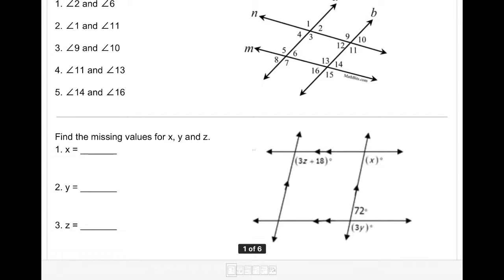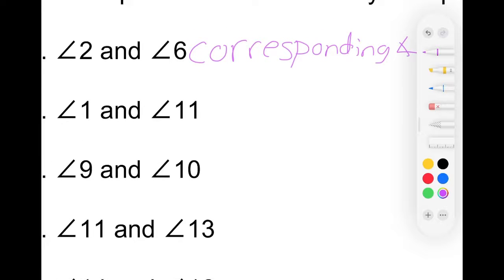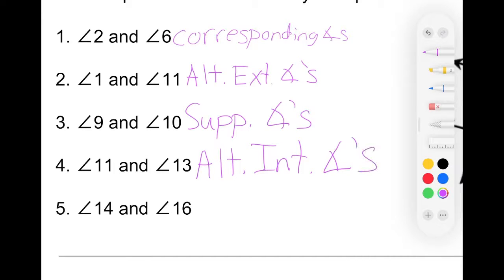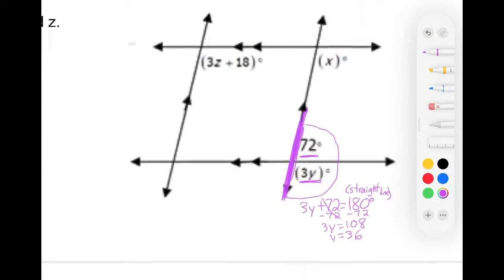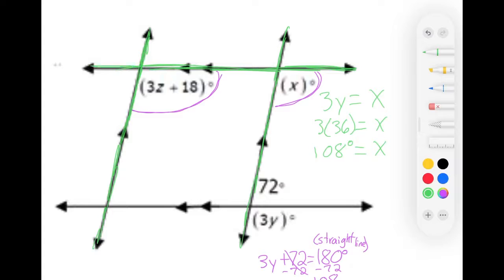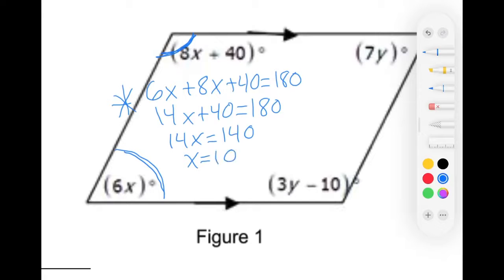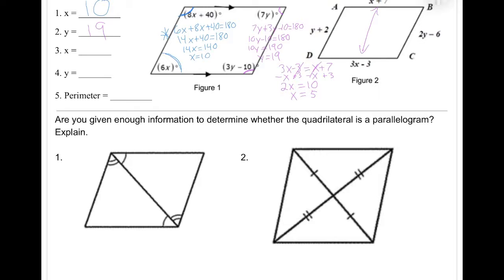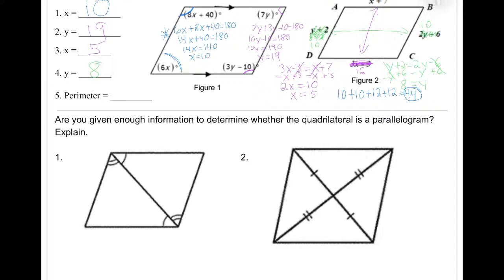Fall 19 Math 3 Unit 5 Test Review Part 1